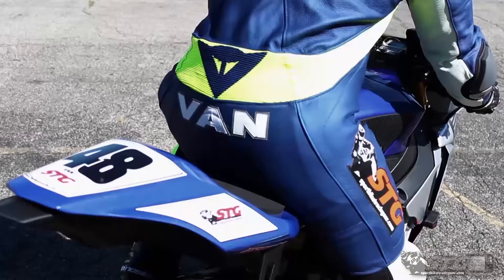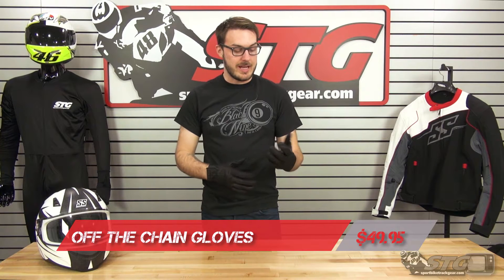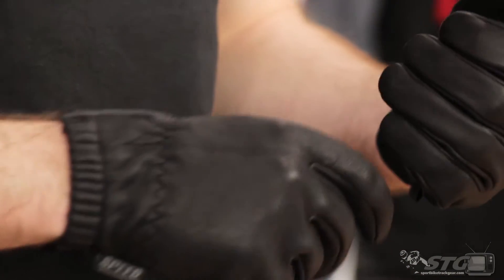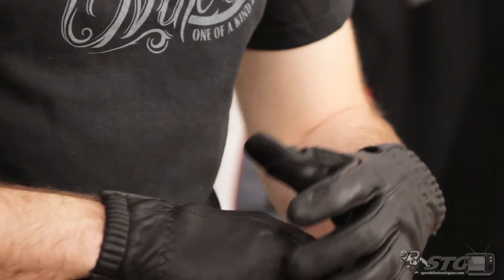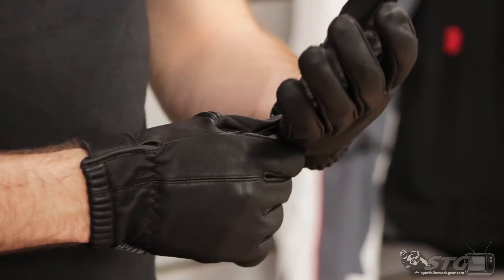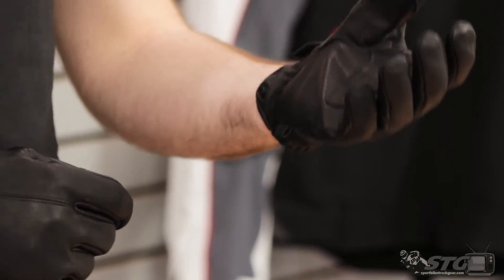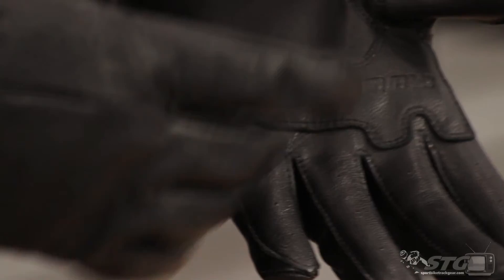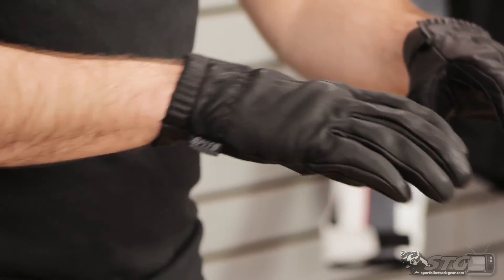Speed and Strength Off The Chain Leather Glove Review from Sportbiketrackgear.com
Speed and Strength Off The Chain Leather Glove Review

The Speed and Strength® Off The Chain™ leather motorcycle gloves feature a leather frame with a leather reinforced palm. They come with a hook and loop wrist closure for an adjustable secure fit. Watch as Dalton goes into more detail in this review of the Off the Chain Gloves from Speed and Strength.

The Off the Chain Gloves go great with the Speed and Strength America Rising Leather Jacket.